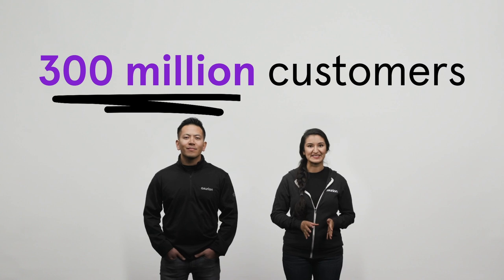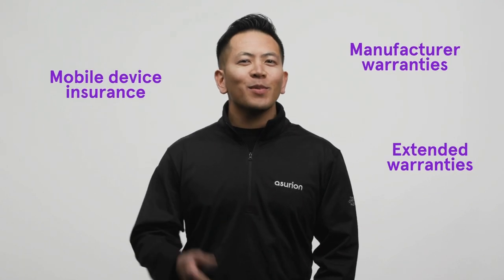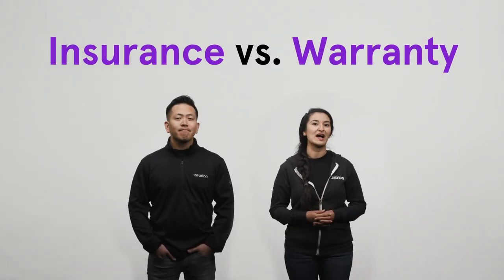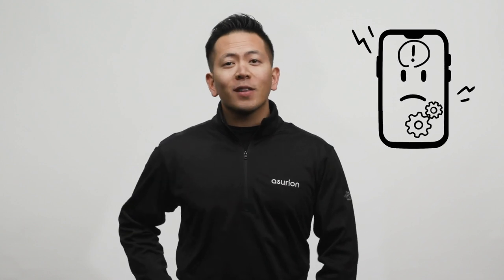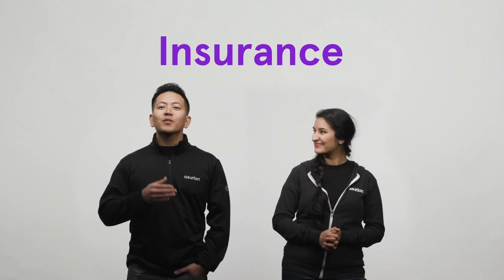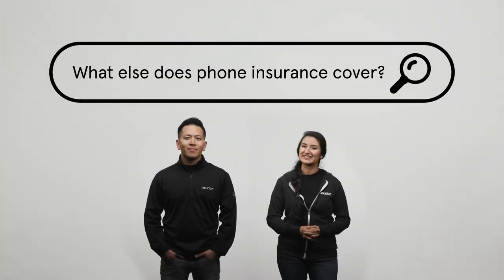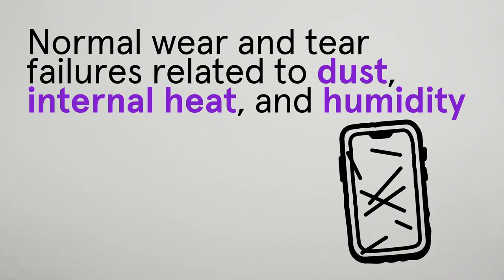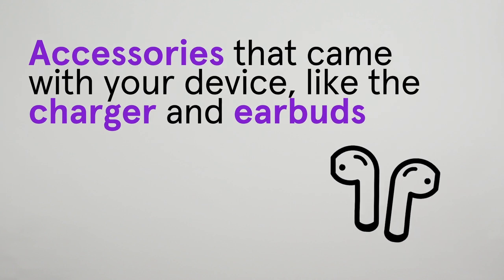Cell phone insurance vs warranty: What's the difference? | Asurion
Figuring out how cell phone insurance and a cell phone warranty differ isn't exactly as fun as picking out your new phone, but protecting your tech is just as important. We’ll walk you through what you need to know. Full blog post

There are several key differences between phone insurance and an extended warranty for your phone. A phone warranty covers device malfunctions when the phone just doesn’t work like it’s supposed to. Phone insurance from Asurion includes coverage for things like water damage, cracked screens, loss, and theft.

For more than 25 years, Asurion has helped 300 million customers protect, connect, and enjoy the tech they love most. Your life is on your phone, make sure it’s protected. Learn more about Asurion phone insurance plans today

🟣 CHAPTERS
0:00 Intro
0:30 What’s the difference between phone insurance and a warranty?
1:10 What does phone insurance cover?
1:37 How can phone insurance save you money?